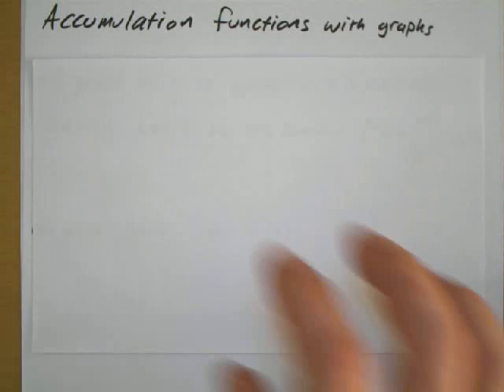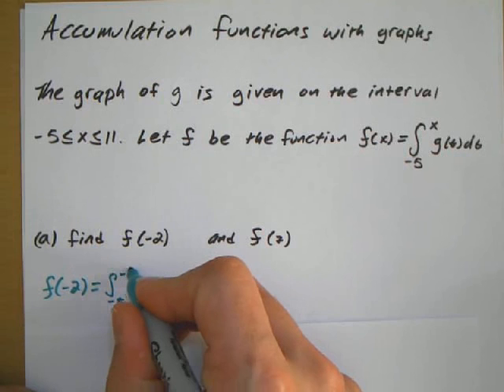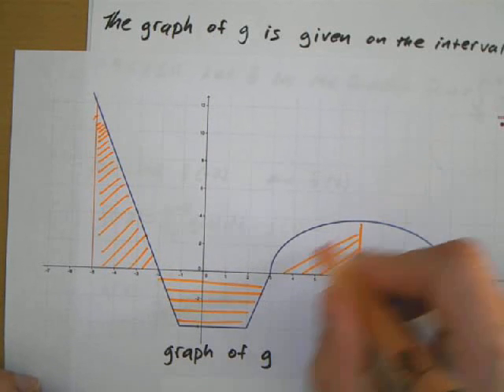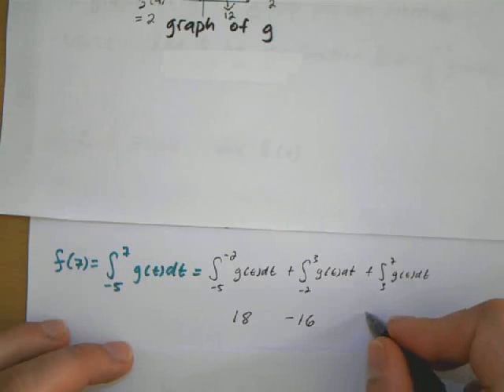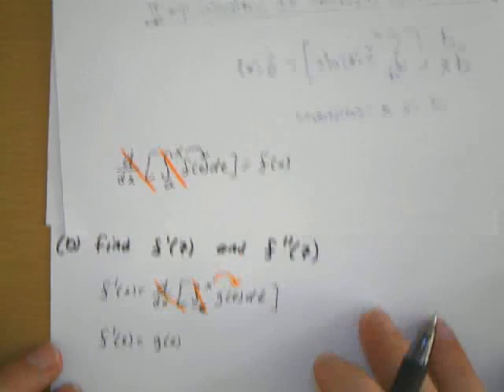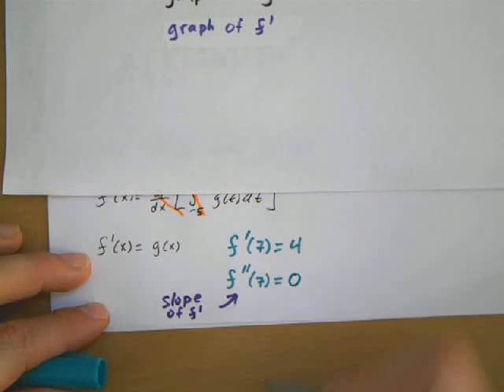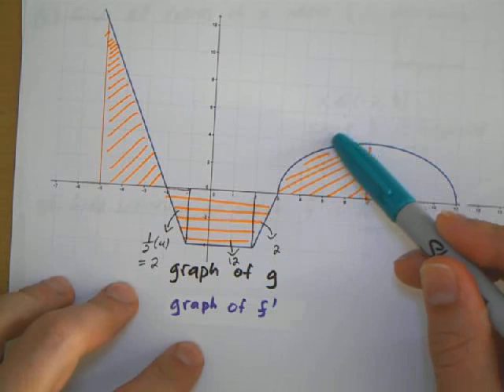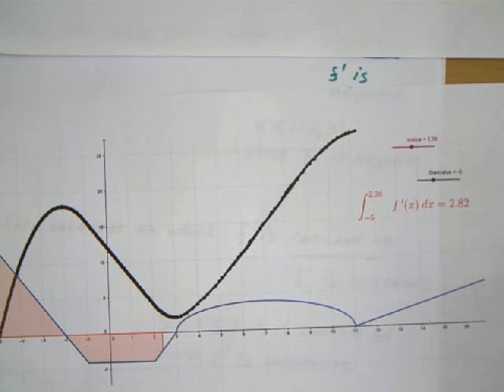Section 4.4 Accumulation Functions with graphs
Watch this video along with Section 4.4 Accumulation Functions